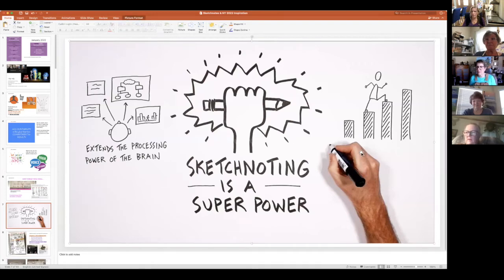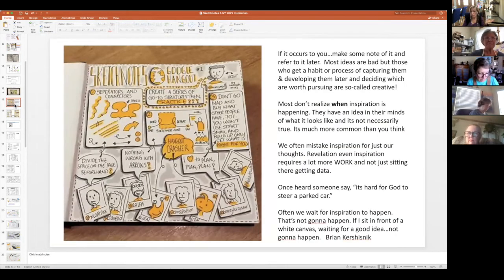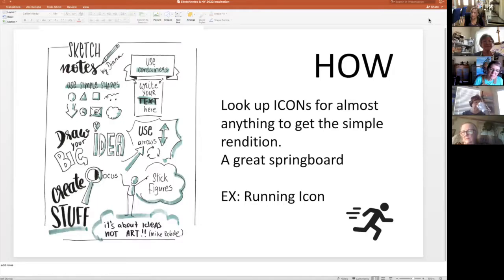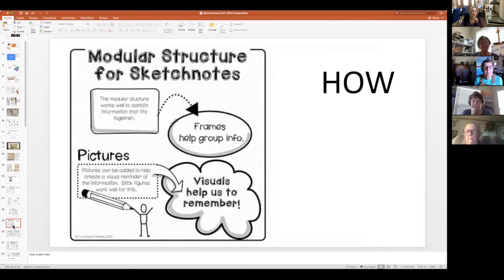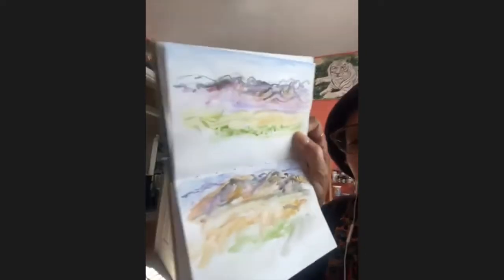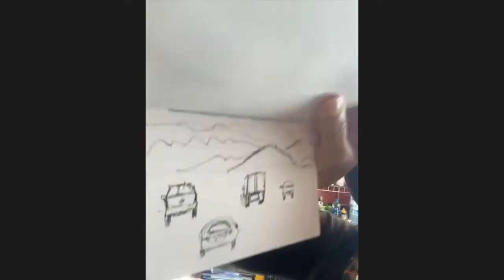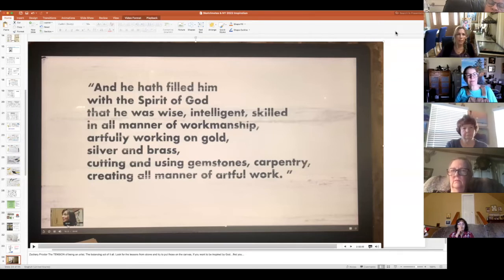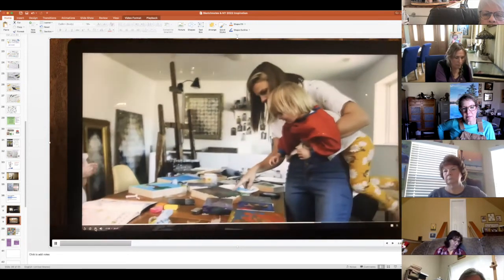Sketchnoting 1 & Basic Shape Shortcuts (FLOWERS)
for more info. First ZOOM class of the year. Capturing elements as simply as possible. Doodle your notes and your are advancing your skills and learning at the same time. Also first in a series on BASIC SHAPE SHORTCUTS at the end!! Includes clips from BYUTV.org series Artful!